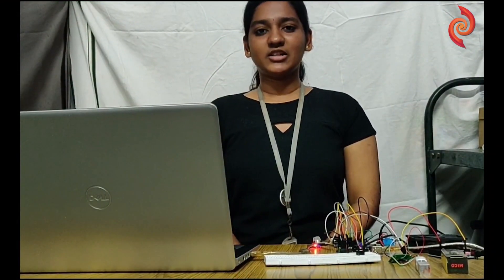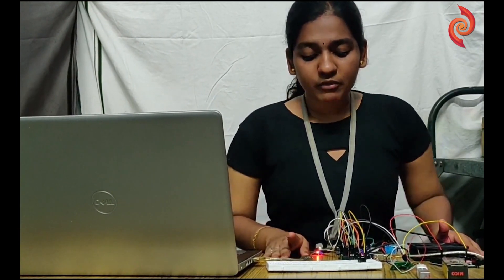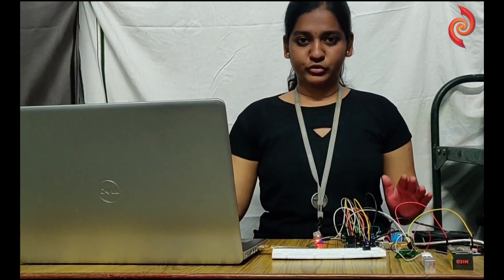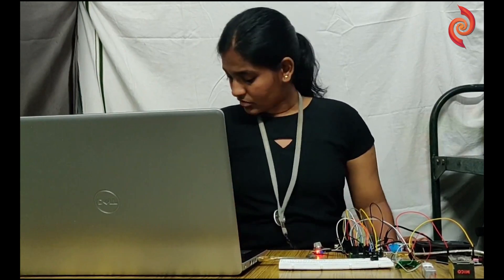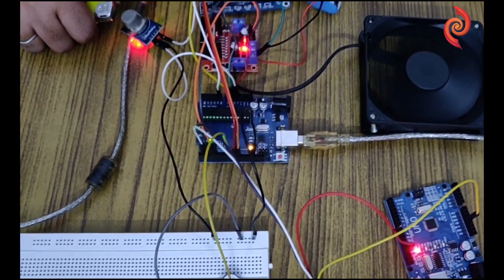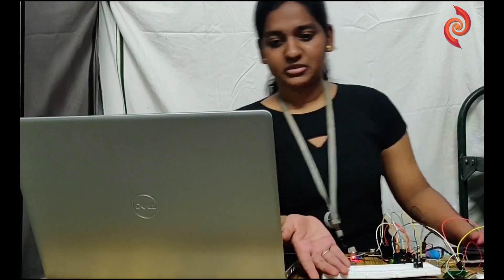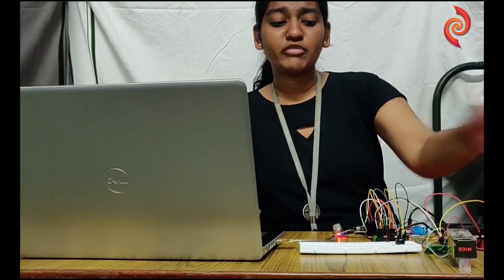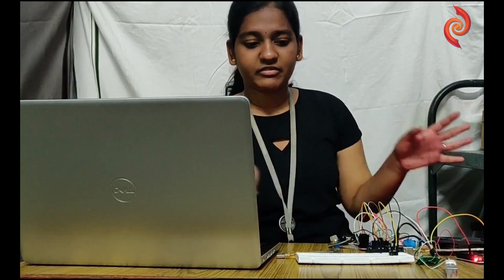LPG Gas Level Detection, Auto Exhaust and Re-booking | CTF Projects | Kurukshetra '21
The project team is run by the CEG Tech Forum (CTF) the official technical forum of CEG, Anna University. CTF is an ISO-certified independent and completely student-run organization. Every year CTF organizes Kurukshetra, an International Techno-Management Fest in College of Engineering Guindy, Anna University. The event has the patronage of UNESCO owing to its value in enhancing the technological edge among the student community and exceptional quality.

Now cooking enthusiasts can cook without any fear of gas leak from their kitchens! Here is a project that ensures domestic safety in your household kitchens. The sensor fixed with your cylinders will automatically alert the residents and a pump attached will exhaust the leaked has until it becomes safe again.
Along with everything, we have an automatic LPG booking system that gets triggered when your weight of the cylinder goes down. Even if you forget to refill, our invention won't fail you!

This project was done by the following group of students:
Aruna S, Mohamed Farvez Ali O A, Karpaga Poorani P
Lead by Sameeha M.

Mentored by:
Balaji S
Hitesh Ram A K
Sivakumar S

For more details on this project, LPG Gas Level Detection, Auto Exhaust, and Re-booking